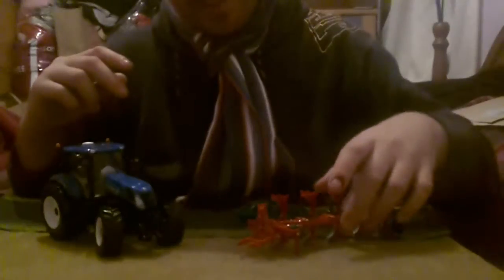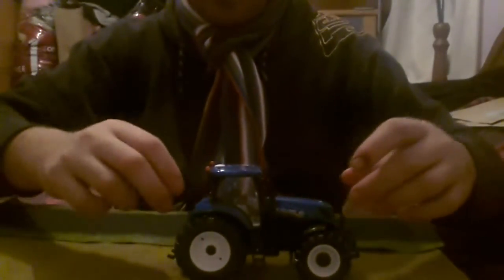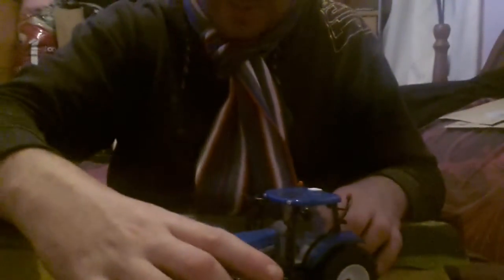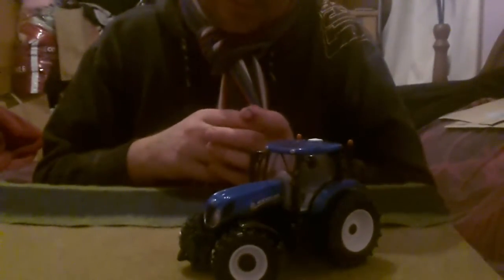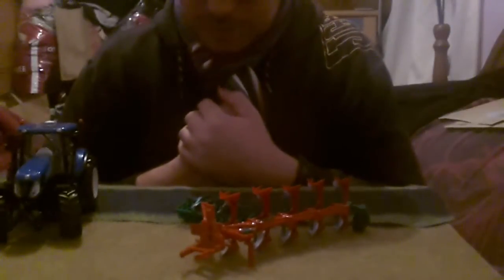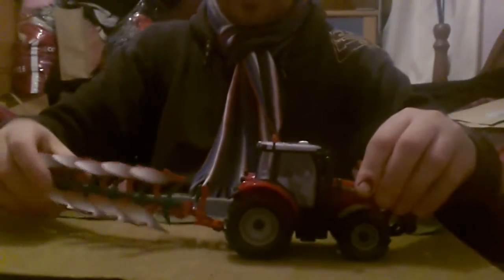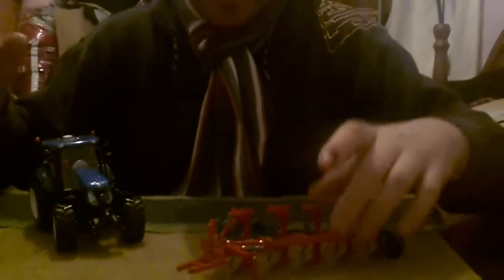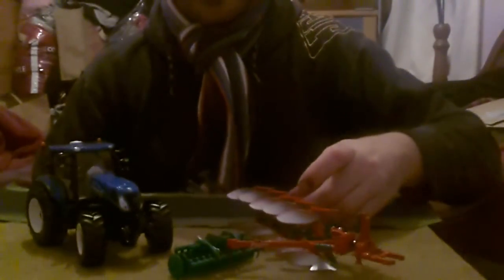Model reviews New HollandT7.220&Kverneland plough